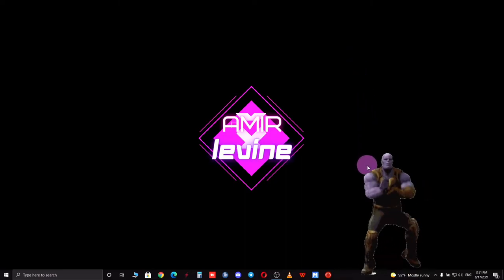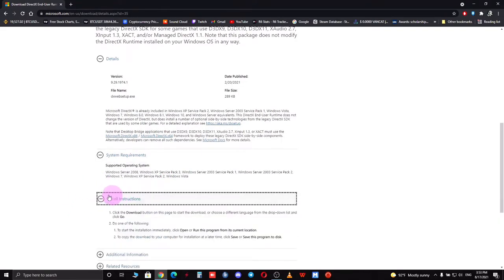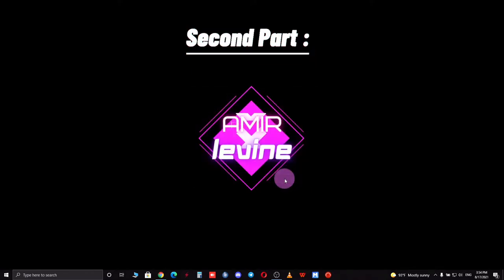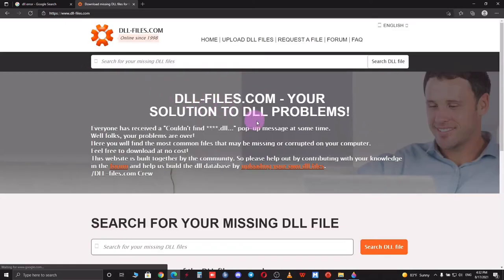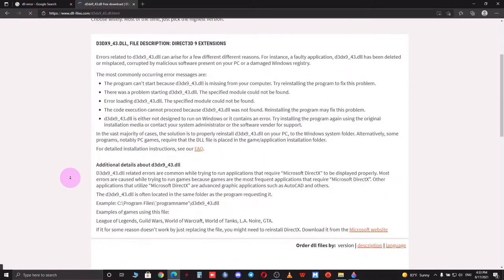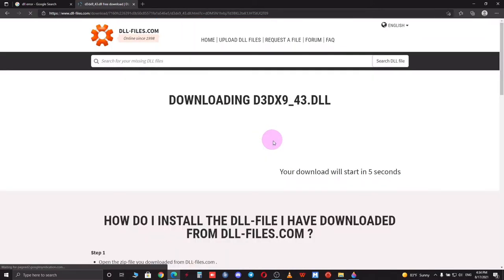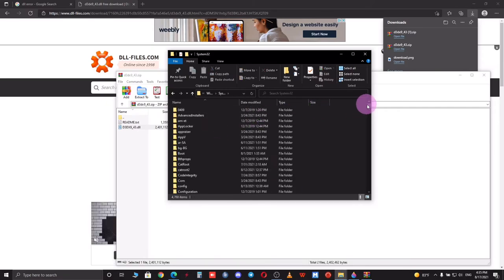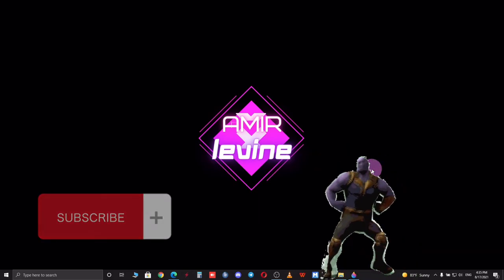Fix Dll Missing Error! ( Windows 10, 8, 7 )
in this video, I will show you how to fix missing DLL files on your pc running in windows 10/8.1/7.

00:00 Intro
00:06 FirstStep
01:05 SecordStep
03:01 Third Step

Background Music 🎵 Credit: BCD Studio-CC